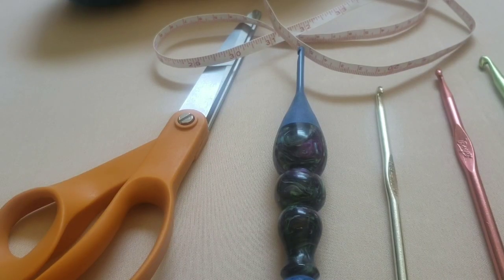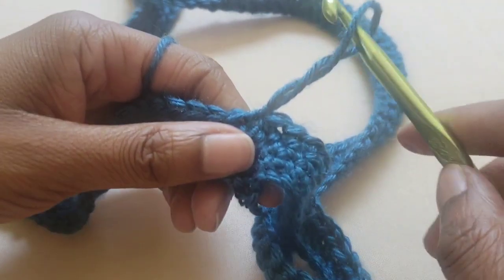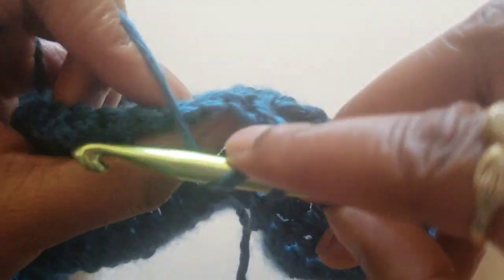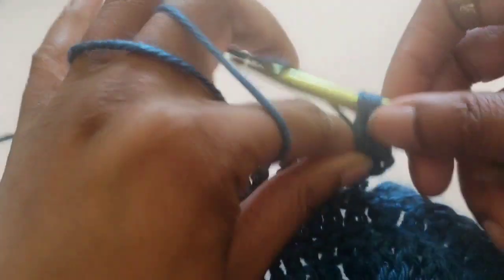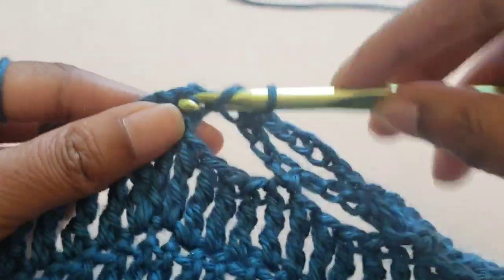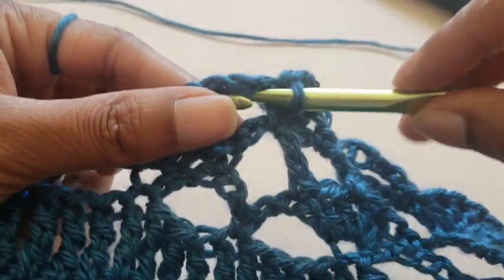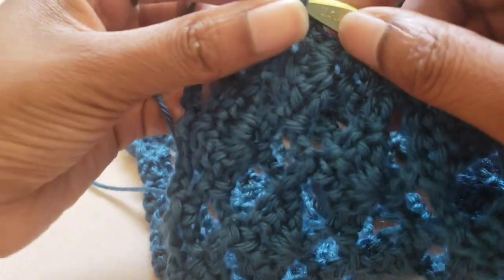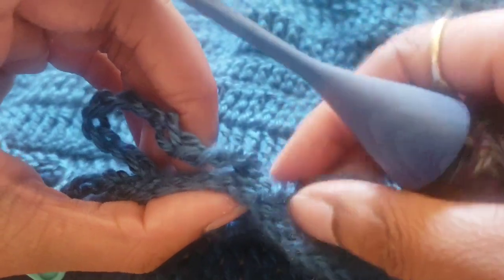Crochet Boho Maxi Dress | Part 1: Crochet Maxi Skirt (Small-Large & Plus)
Part 1 of this Crochet Gypsy Maxi Dress tutorial shows how to crochet the maxi skirt portion.

Six Proven (and Simple) Ways To Make Money From Your Knitting or Crochet